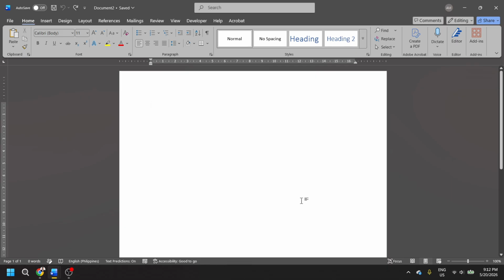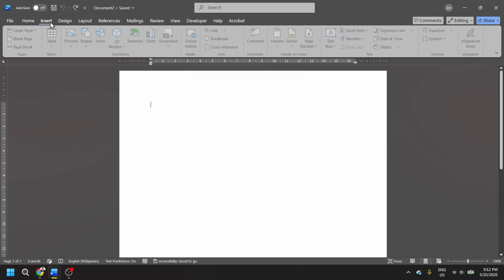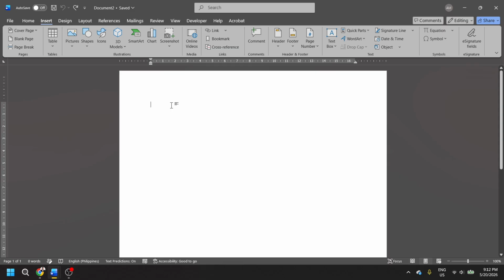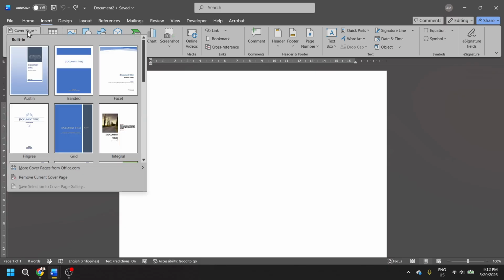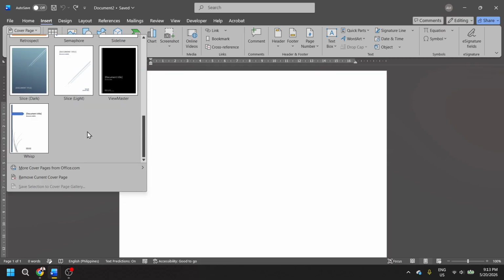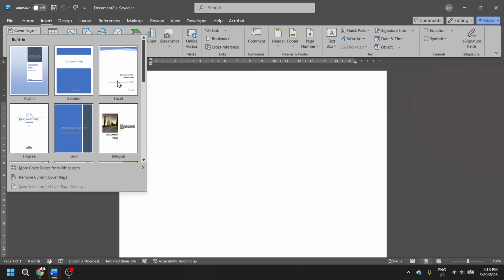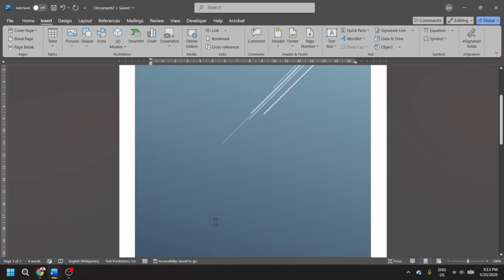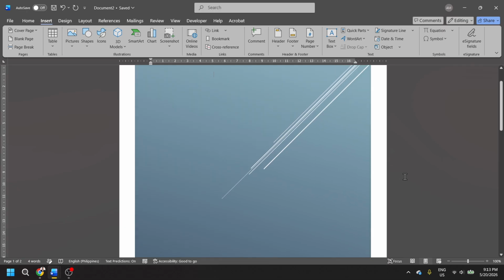How to Create a Project Front Page in Microsoft Word (Easy Guide)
In this video, we discuss how to create a professional project front page in Microsoft Word quickly and efficiently. We'll guide you through using Word's built-in tools to insert a pre-made cover page, edit its details like the document title and subtitle, and ensure consistent document formatting for your report cover or assignment cover. This Word tutorial simplifies the process of making a polished front page for any Word project.

00:00 Introduction
00:20 Navigate to Insert Tab
00:32 Understanding the Insert Tab
00:54 Selecting a Cover Page
01:29 Inserting a Cover Page
01:45 Customizing Cover Page Text
02:04 Adjusting Text and Images
02:26 Final Review and Balance